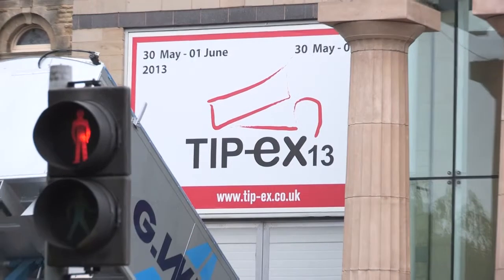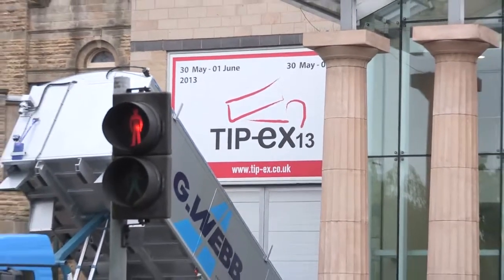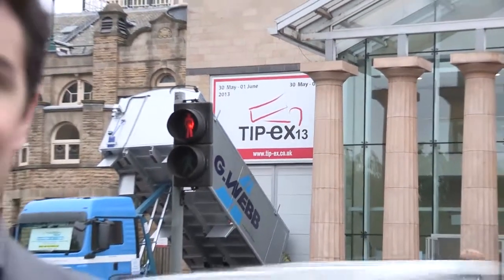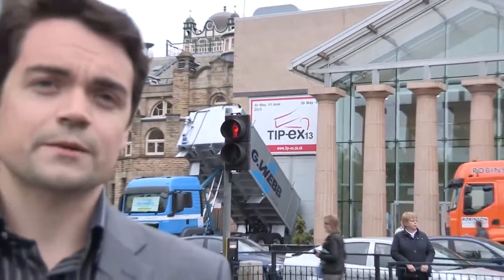National fleets vote unanimously for increased profit with Edbro's weight saving CX range DMA Europa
National fleets vote unanimously for increased profit with Edbro's weight saving CX range

With fuel prices soaring and emissions based taxes increasing it is becoming more and more important that fleet operators maximise on any opportunity to improve efficiency and increase payload in the their vehicles. This is why the UK's four leading national fleet operators all specified Edbro's weight saving CX cylinder range to 100 percent of the rigid tippers that they added to their fleet in 2012.

One similarity between a small independent operator and a national fleet operator is that when specifying a new vehicle the number one concern is payload. By reducing the overall weight of a vehicle by just a few kilograms it is possible to increase the profitability of every journey that it takes. This is why Aggregate Industries, Cemex, Lafarge and Tarmac all specified Edbro's lightweight CX range of hydraulic cylinders on 100 percent of the rigid tipping vehicles they ordered in 2012.

Danny Broomfield, UK Business Development Manager for Edbro, comments: "The CX series has always been well known in the industry for offering increased payloads to rigid tipping vehicles by combining the ram and the tank units. However, the unanimous approval of the biggest fleets in the UK is probably down to the introduction of the new CX14. This offers a potential weight saving of 230kg over direct competition which makes the specification decision a lot easier.

Throughout its history Edbro has led the industry in technical development and today enjoys a reputation for producing the lightest, fastest and most reliable tipping gear available. The CX14 is the lightest 8x4 gear available on the market at just 449kg -- including oil. It boasts a saving of up to 258kg against comparable cylinders which is estimated to allow for an additional £8,000 of payload over the chassis lifetime.

While delivering industry leading weight saving is a core philosophy for Edbro, the company never lets this impact on its 'Fit and Forget' promise of utmost reliability. Edbro invests heavily in its R&D, testing and manufacturing facilities to ensure that every cylinder meets the high standards expected of it. Prior to reaching the market in May 2012, the CX14 cylinder had been subjected to arduous test conditions - both in the factory and in real world applications - since September 2007. It's this dedication to quality that has kept Edbro on the forefront of tipping technology and made the CX14 the number one gear for weight conscious hauliers, regardless of fleet size.

About Edbro

Edbro are the number one manufacturer of hydraulic truck tipping hoists and waste management equipment in the world.

With over 90 years of experience, the company has developed a range of products that offer high levels of safety and efficiency to customers worldwide. Latest tipping cylinders provide reduced weight and faster operation than other systems available, improving profits through greater load carrying capacity and increased number of deliveries.

With an extensive network of offices and distributors, Edbro can provide standard or custom solutions for any application, to anywhere in the world.

DMA Europa Ltd. : David Bedford
Address: Europa Building,Arthur Drive, Hoo Farm Industrial Estate Kidderminster, Worcestershire ,DY11 7RA, UK

Peter Smith, Sales & Marketing Director, Edbro Plc
Address: Edbro Plc, Nelson Street, Bolton, BL3 2JJ, United Kingdom